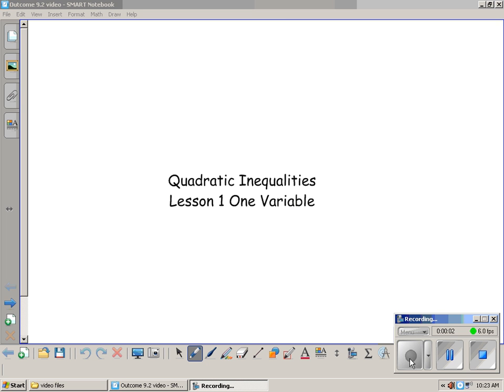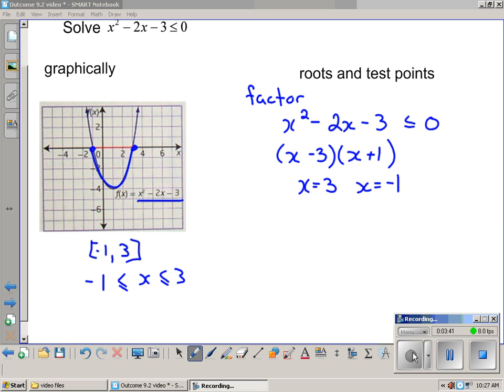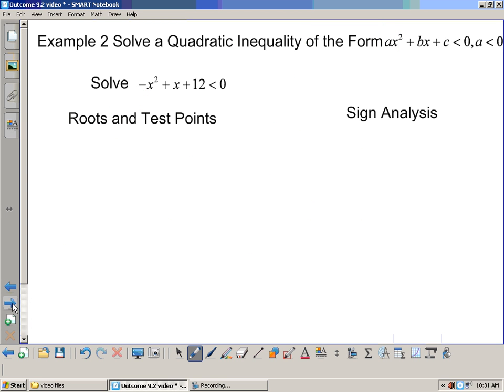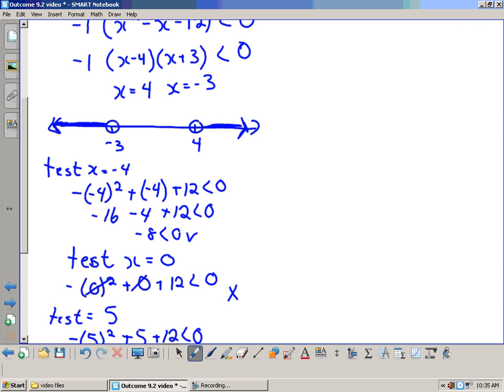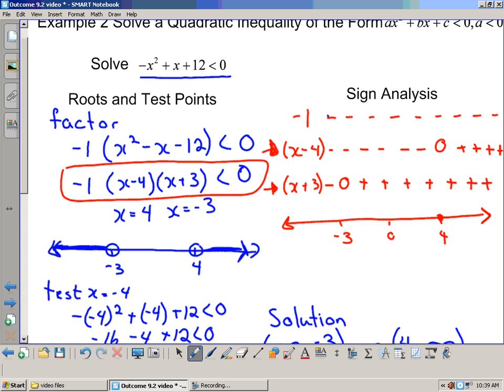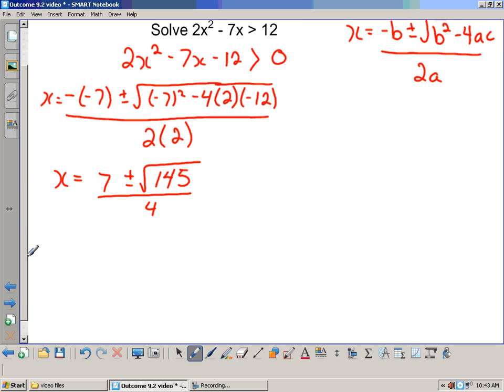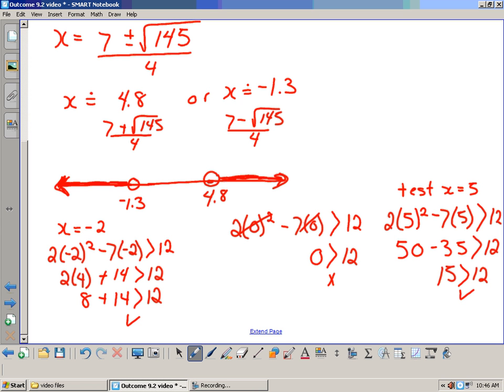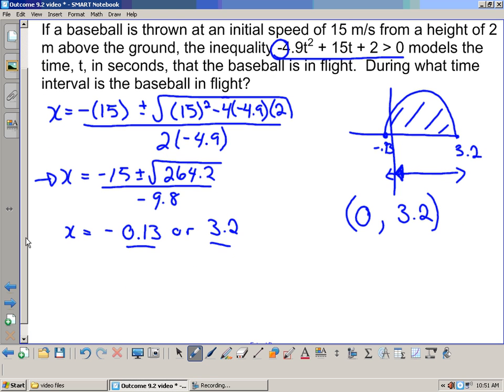One Variable Quadratic Inequalities lesson 1